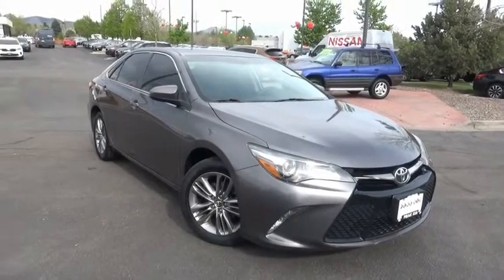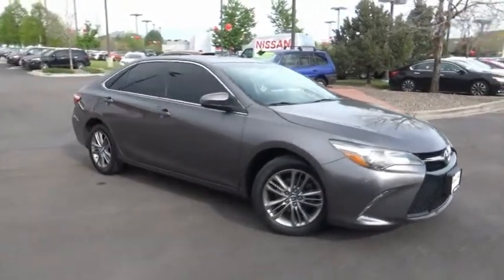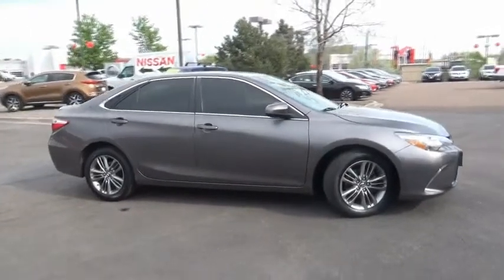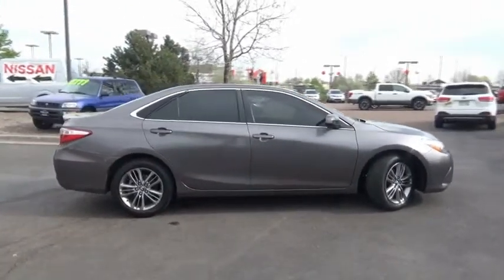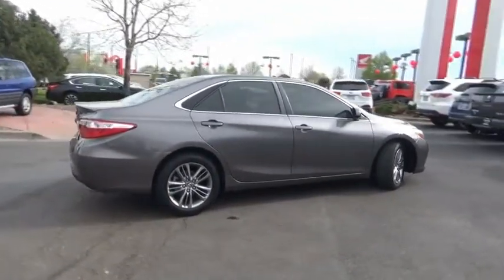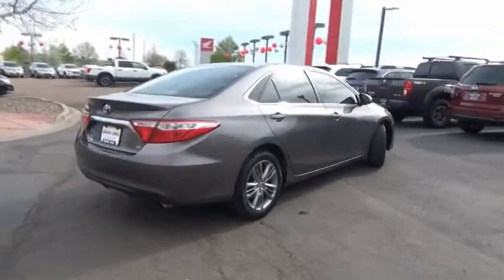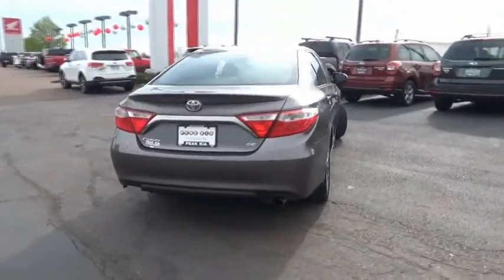2015 Toyota Camry Littleton Co FU016574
5077 S. Wadsworth Blvd

All of our Pre-Owned vehicles at Peak Kia go through a 150 point inspection before they are ready to sell!! Recent Arrival! Non Smoker, Automatic. 25/35 City/Highway MPG Gray FWD 6-Speed Automatic 2.5L I4 SMPI DOHCLocated in Littleton CO, serving the greater Denver area, including Lakewood, Highlands Ranch, Englewood, Centennial, Arvada, and Aurora.